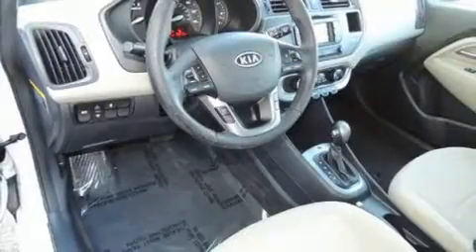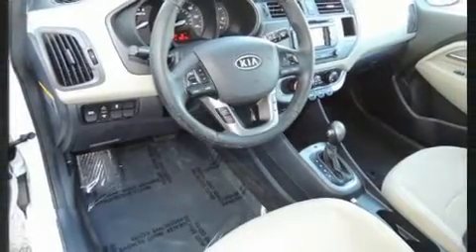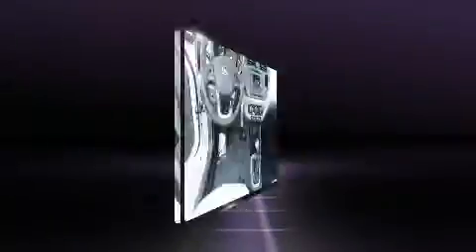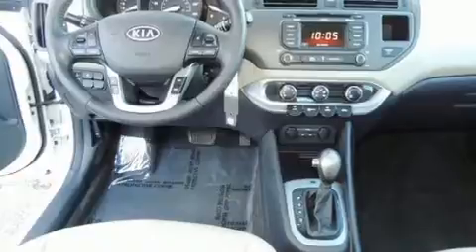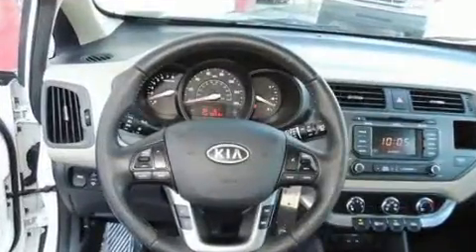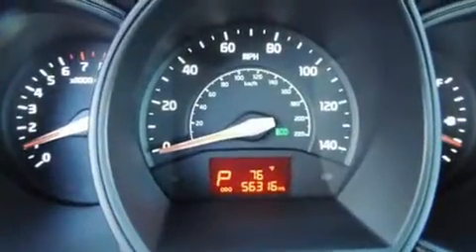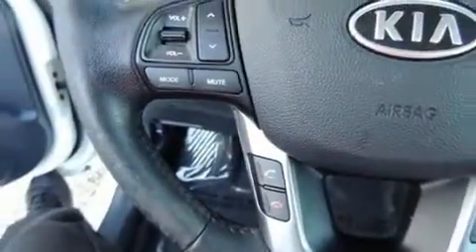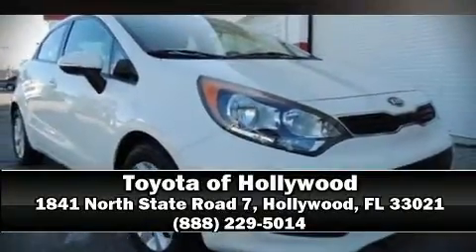2013 Kia Rio EX in Hollywood, FL 33021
1841 North State Road 7

You can expect a lot from the 2013 Kia Rio. Smooth gearshifts are achieved thanks to the efficient 4 cylinder engine, and for added security, dynamic Stability Control supplements the drivetrain. Both high fuel economy and flexible performance are assured by the 6 speed automatic transmission. Top features include front bucket seats, 1-touch window functionality, adjustable headrests in all seating positions, a trip computer, heated door mirrors, remote keyless entry, cruise control, and much more. Storage solutions are integrated throughout the interior, demonstrating thoughtful attention to detail. Premium sound drives 6 speakers, providing you and your passengers a sensational audio experience. Kia ensures the safety and security of its passengers with equipment such as: dual front impact airbags, front SIDE impact airbags, traction control, brake assist, anti-whiplash front head restraints, ignition disabling, and 4 wheel disc brakes with ABS. A Carfax history report provides you peace of mind by detailing information related to past owners and service records. We pride ourselves on providing excellent customer service. Stop by our dealership or give us a call for more information.